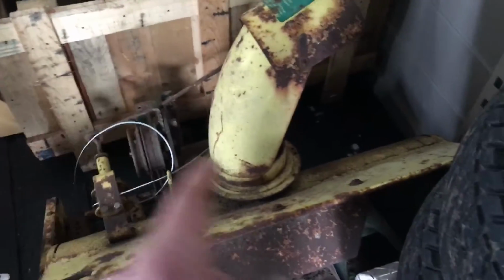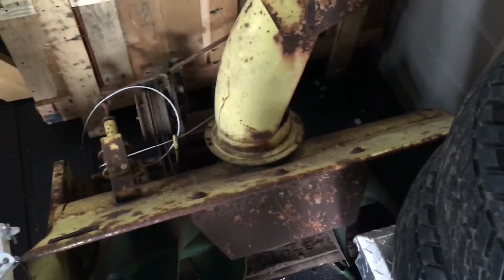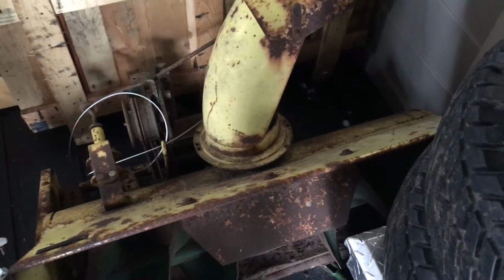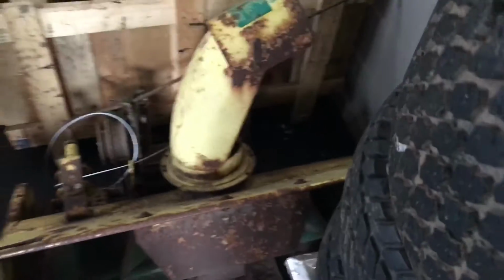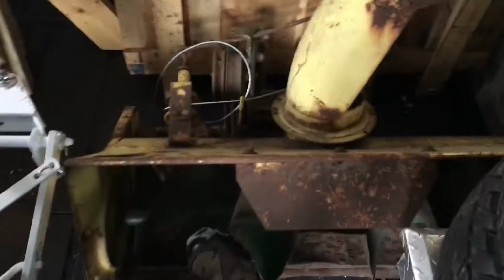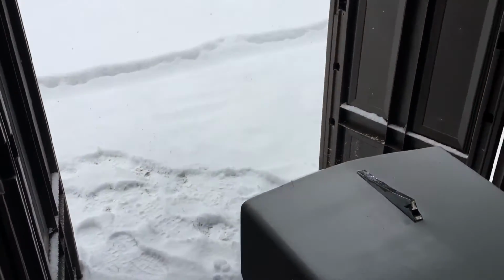Update & 1969 SS12 Cold Start